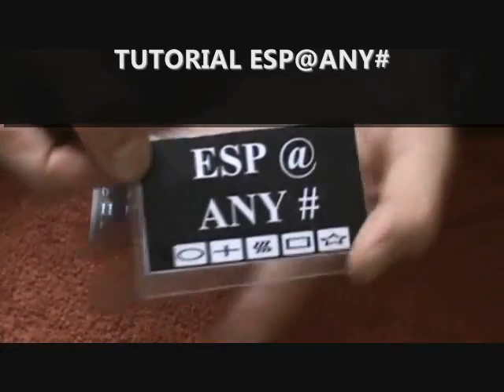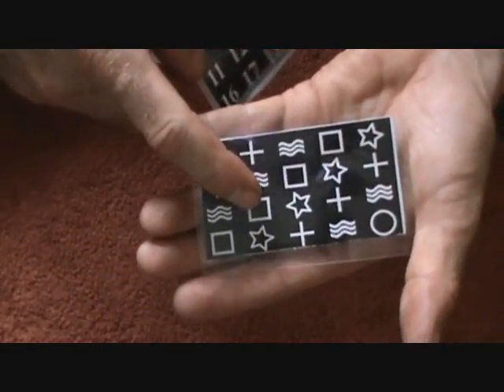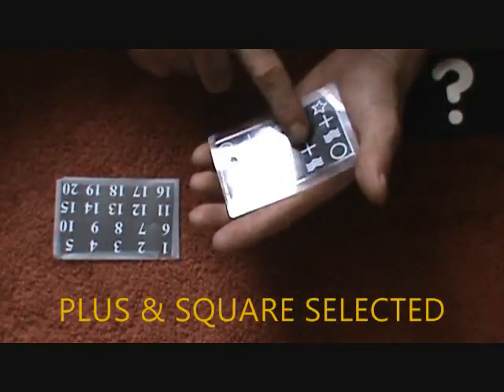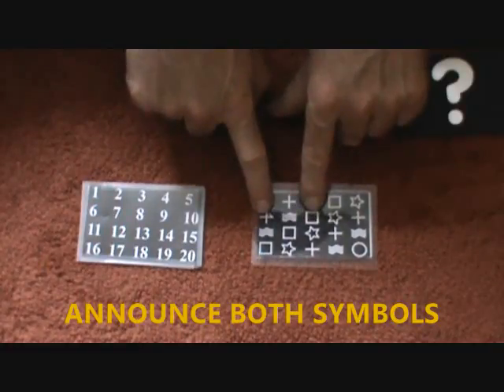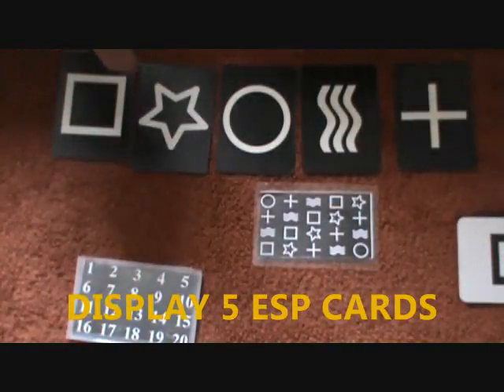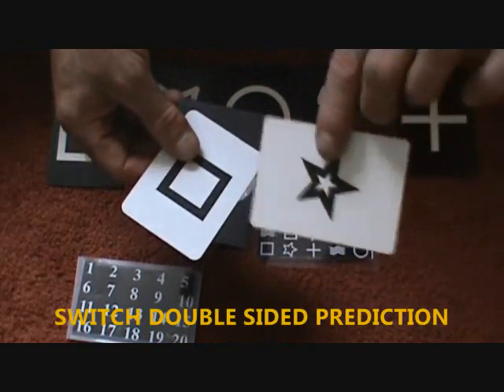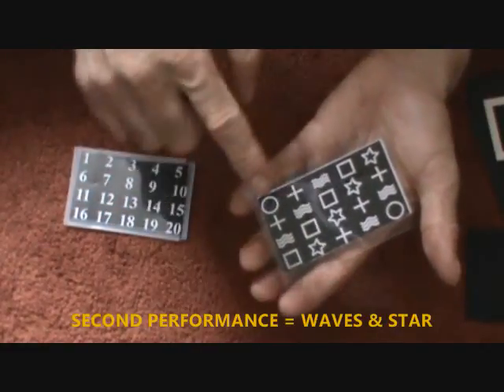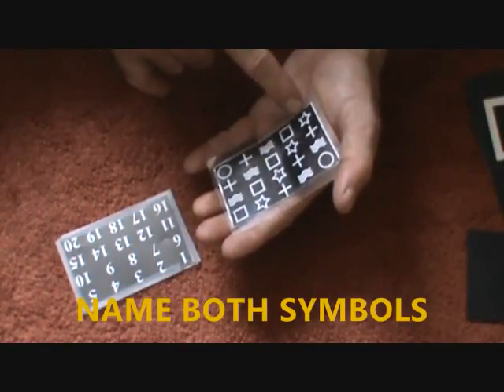ESP@A# TUTORIAL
CARRY THIS IN YOUR WALLET AND YOU ARE ALL SET FOR MIND READING.
-not a single word spoken
-nothing is ever written down
-no peeks, no maths
-no switching
-no stooges